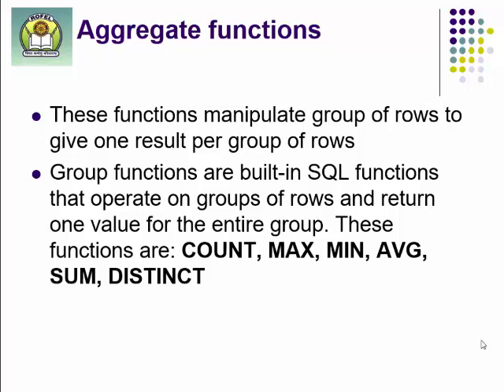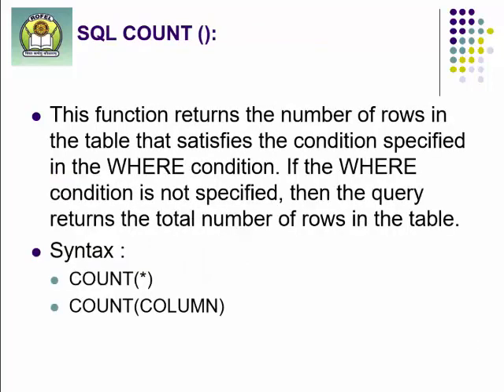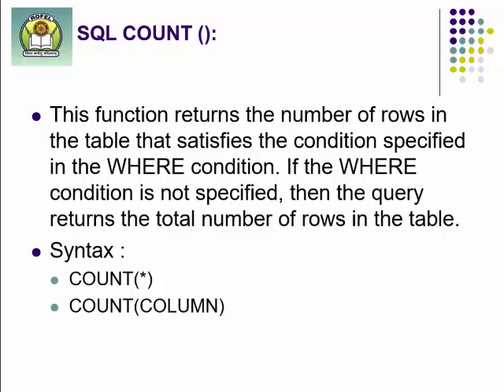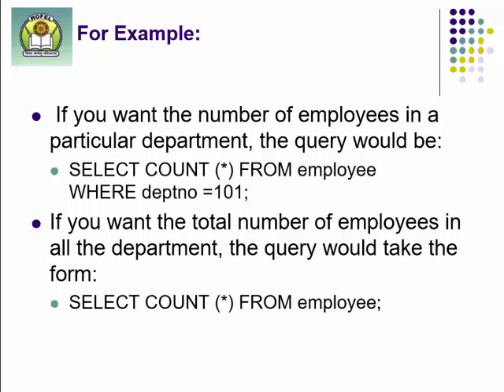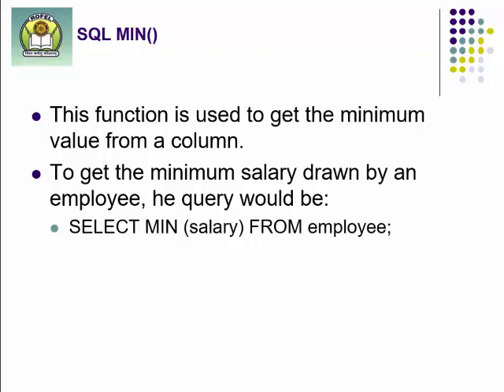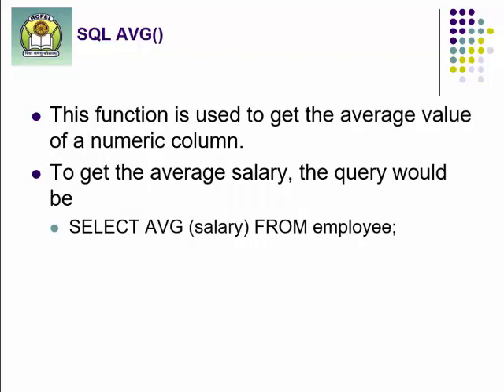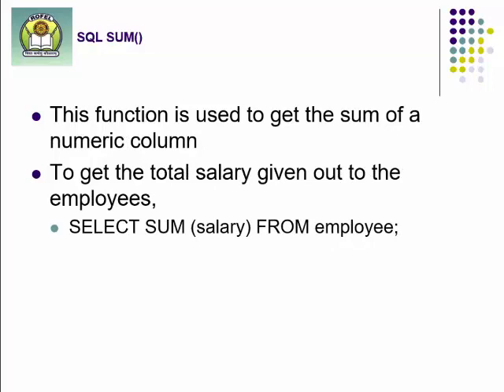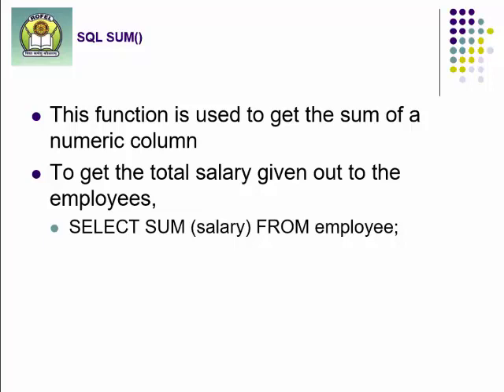SQL builtin functions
RDBMS,SEM-3 VNSGU
Aggregate functions SUM,AVG,MIN,MAX,COUNT